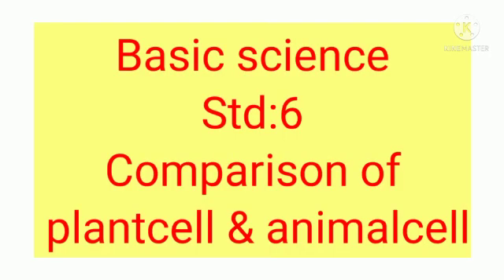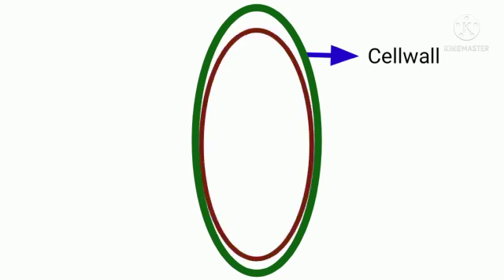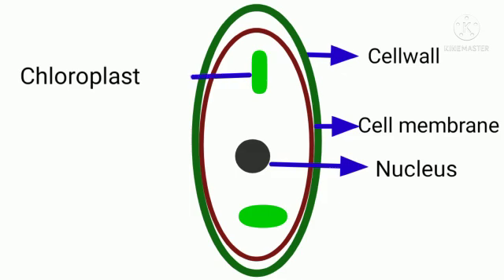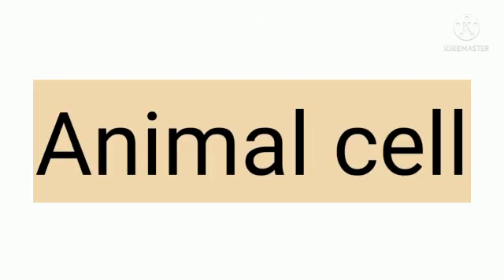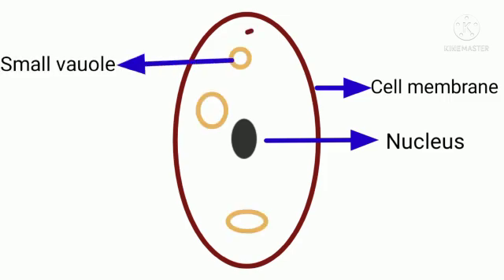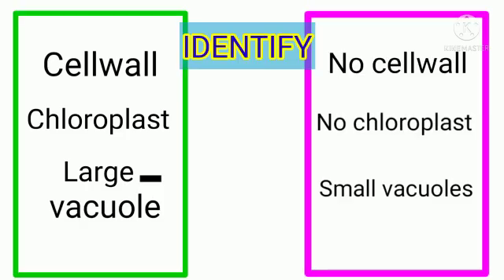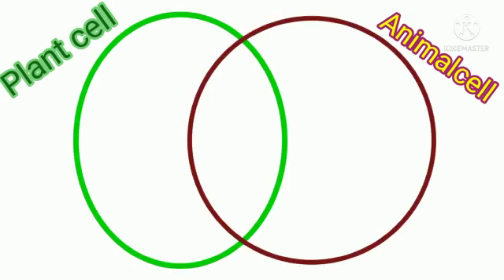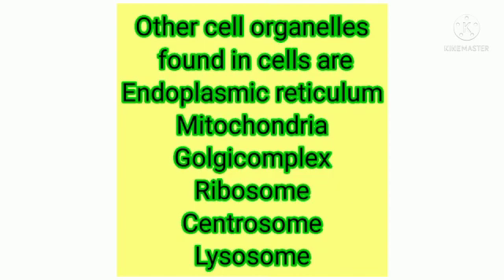Comparison of cellsTeacher version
Adaptation for UP students